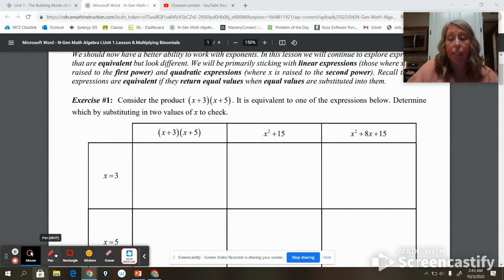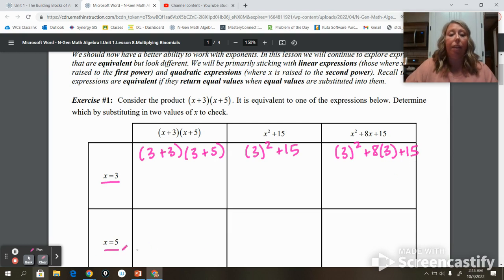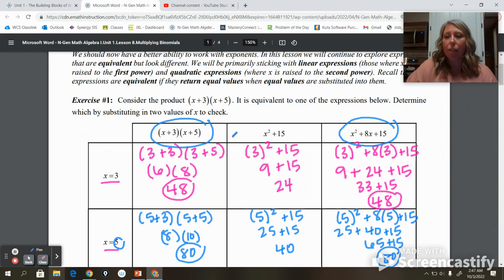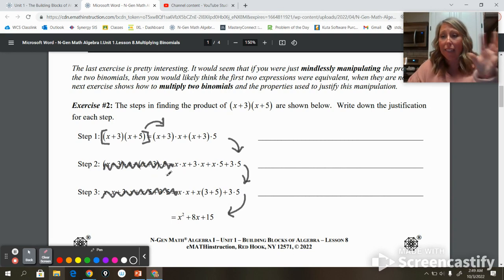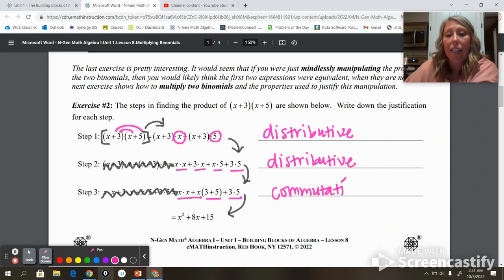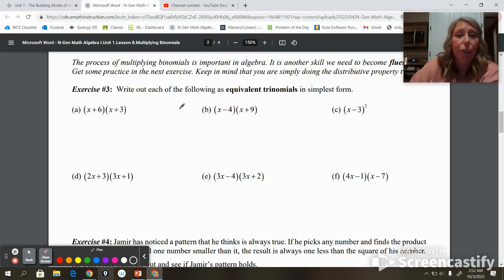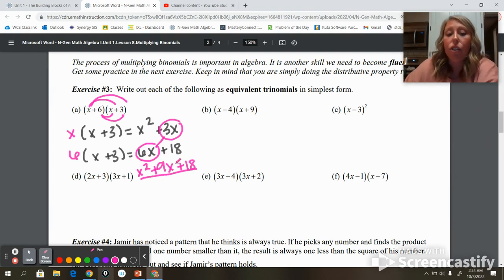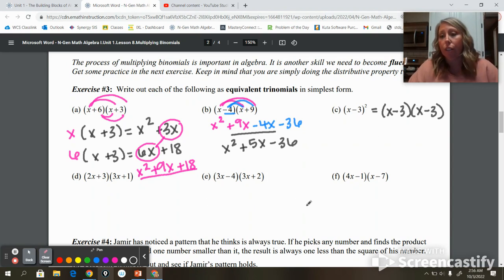Alg. 1 Unit 1 Lesson 9 Notes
Another method for multiplying binomials!